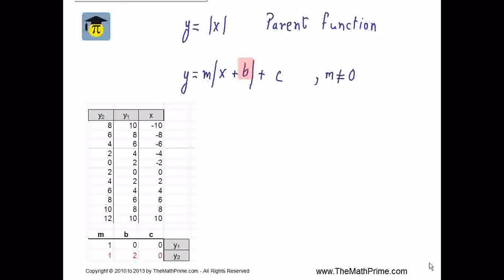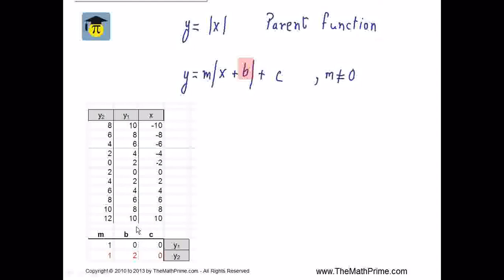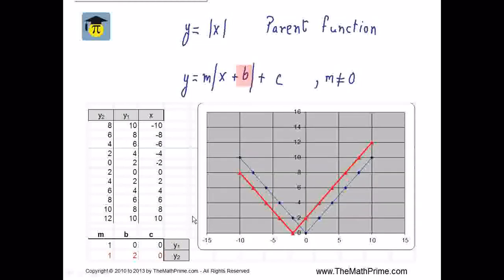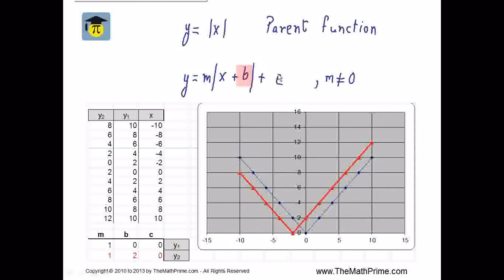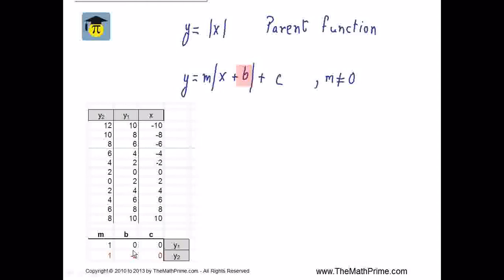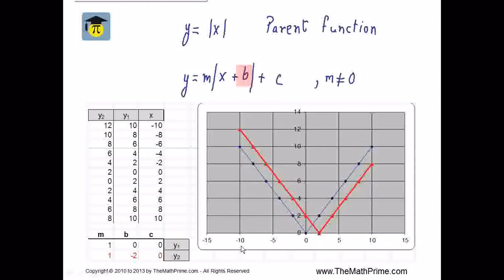Family of Absolute Value Functions 3 of 4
Family of Absolute Value Functions 2 of 4
General form of absolute value function and translation in the x direction and its graph.